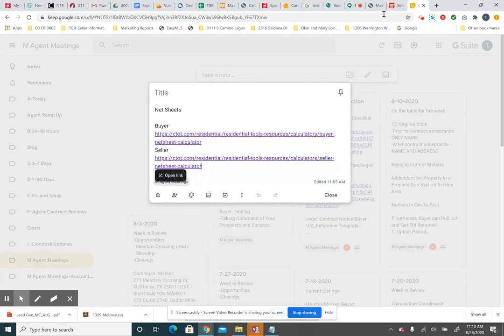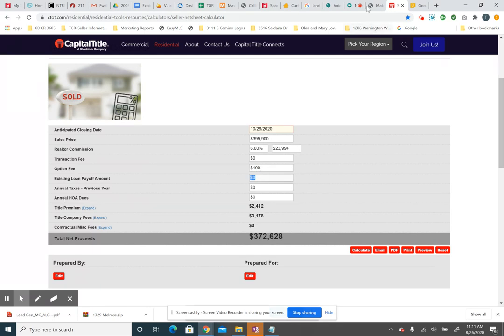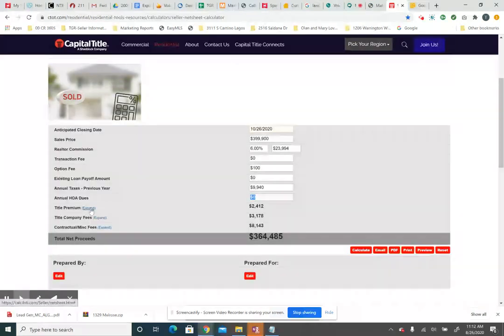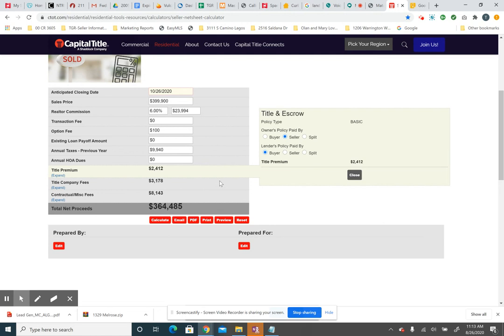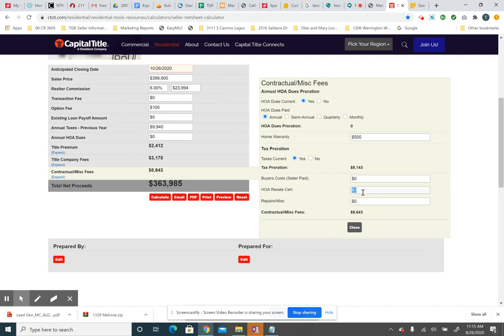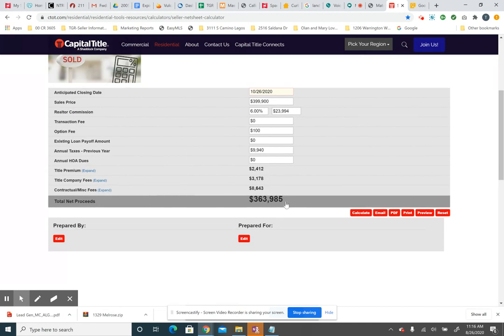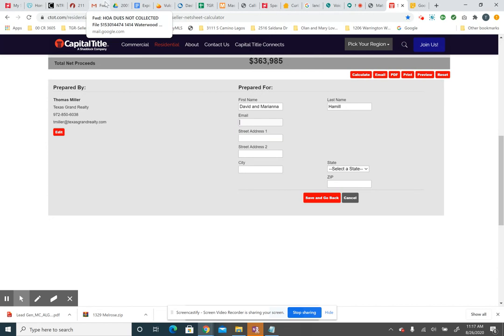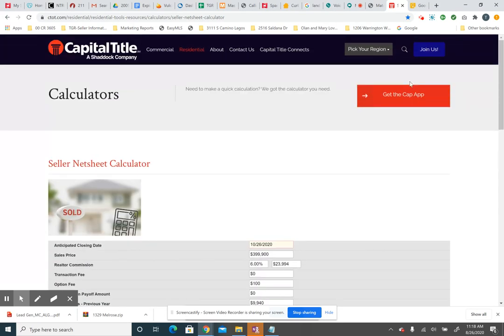Untitled: Aug 26, 2020 11:18 AM